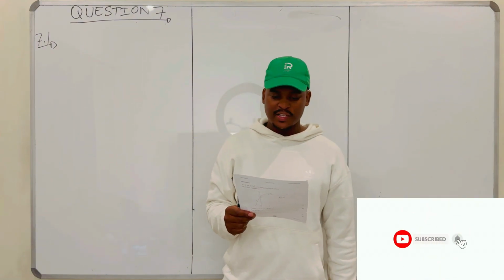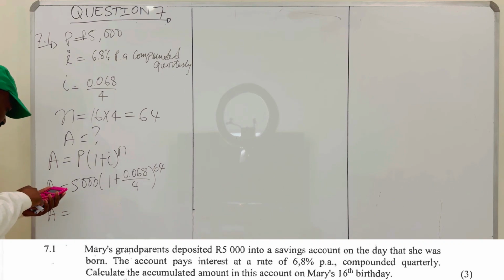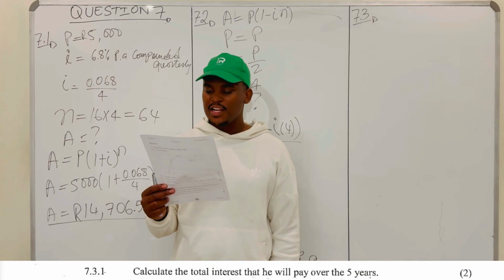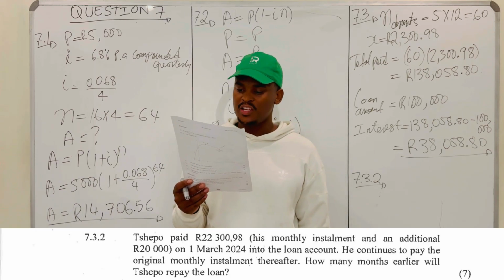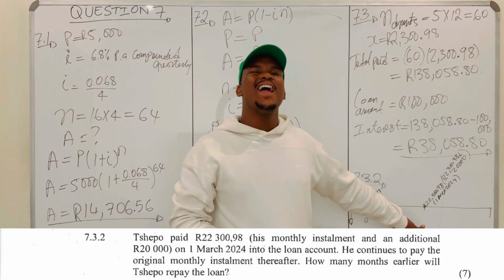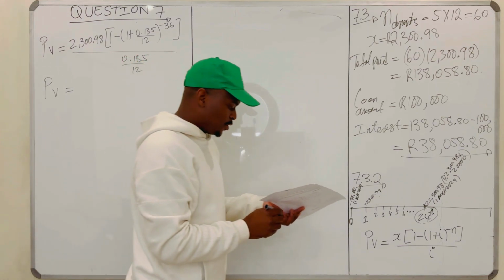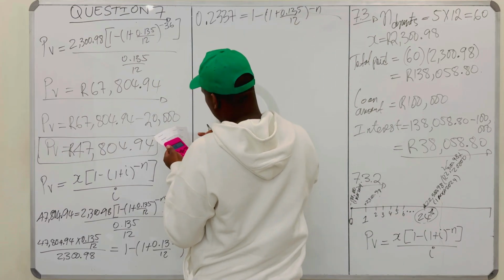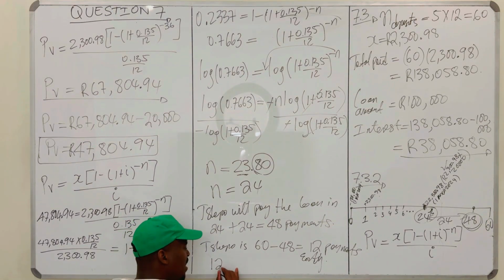B | NOVEMBER 2024 MATHEMATICS PAPER 1 - Financial Mathematics (Investment, Loan Interest)| GRADE 12